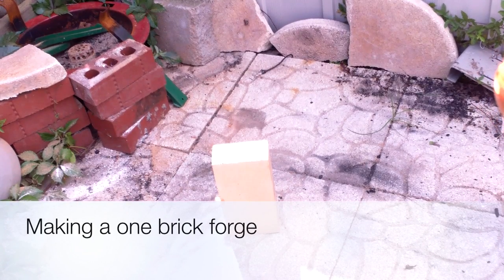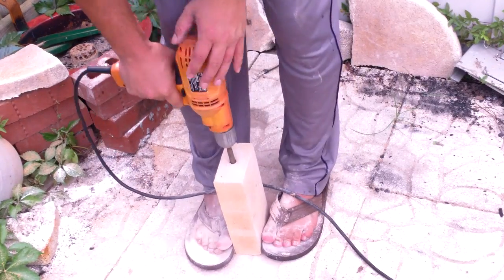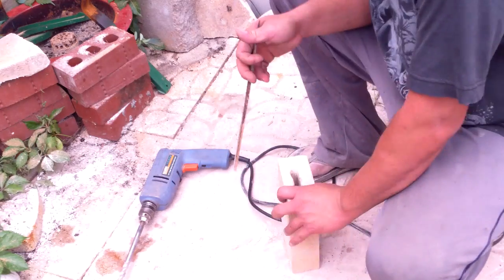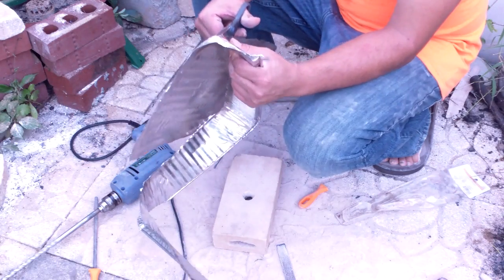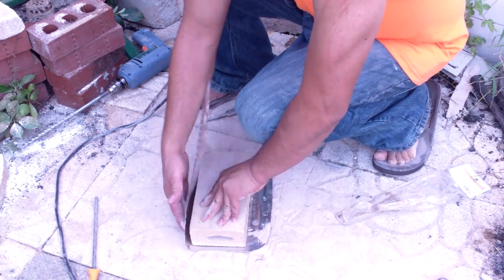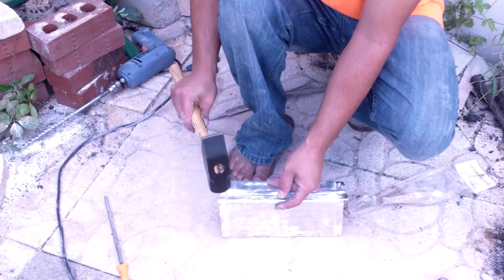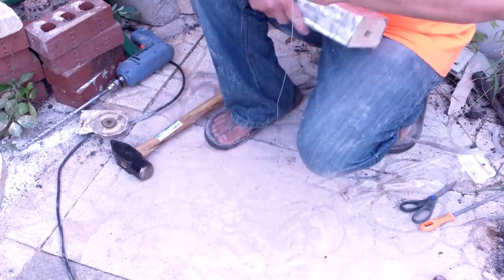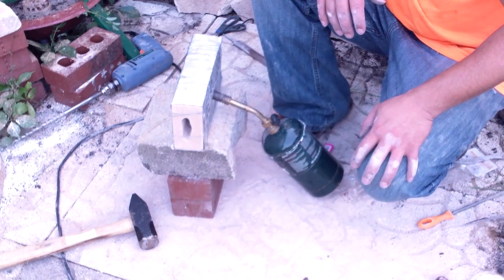Making a one brick forge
In this video I show you how to make a one brick forge with a concrete drill bit, a hand drill, some files, a torch and camp cylinder propane bottle.  Very efficient for small blades.